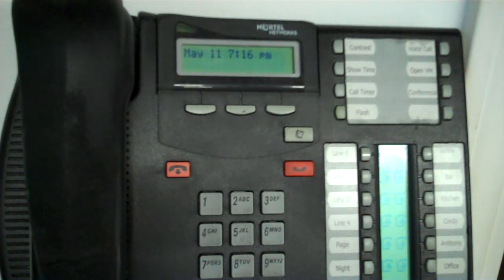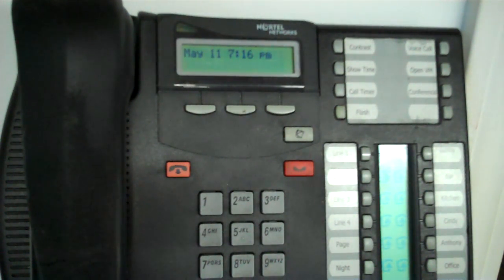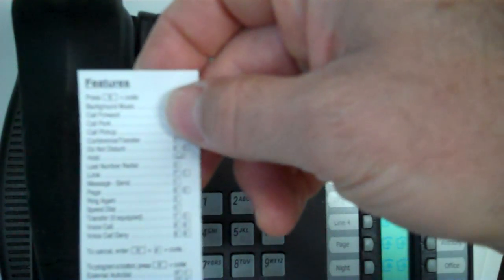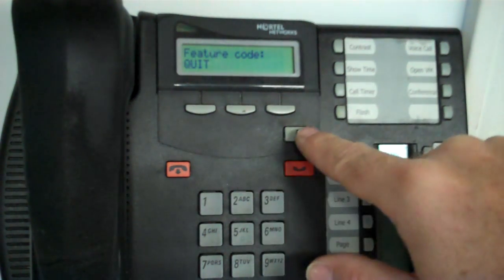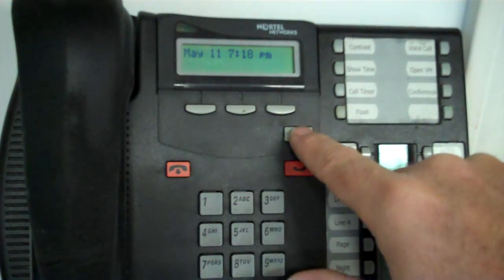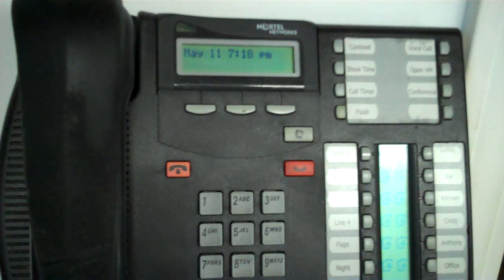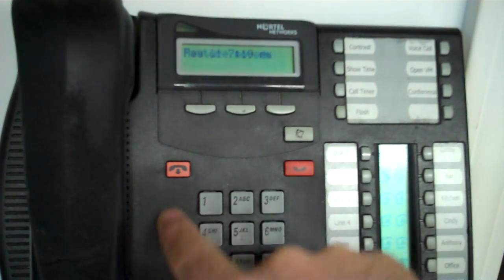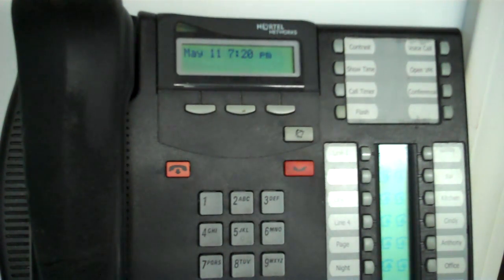program keys on Nostar phone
this video shows how to program the keys on your Norstar phone to perform commonly used functions such as Do-No-Disturb, Conference, Voicecall, etc.

Also, this ONLY for the Norstar systems.  These instructions do no apply to Nortel's PBXs (Option 11, 81, CS1000 or Meridian 1)If you are unsure what type of Nortel system, go to my and click on "Identify your Nortel" link on the left.